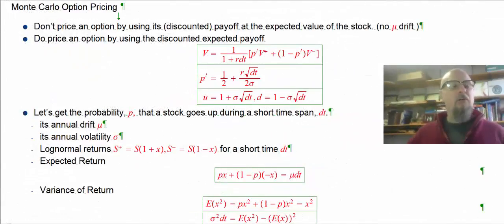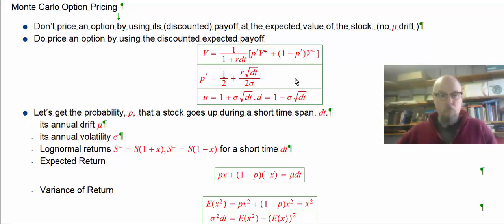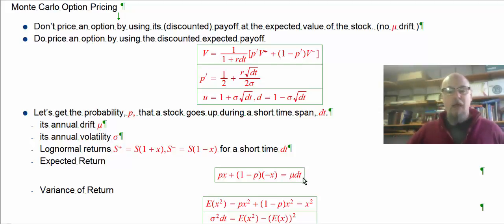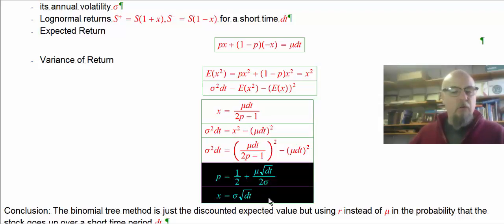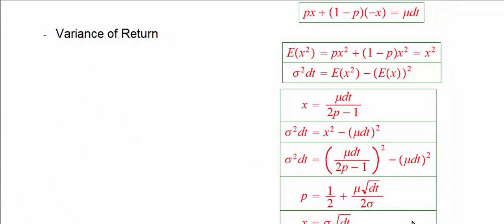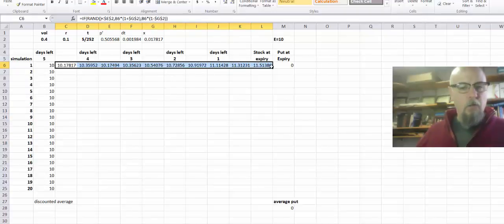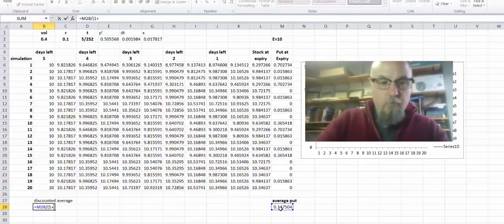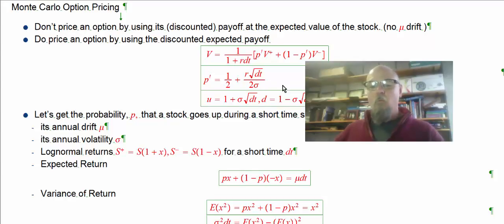Discounted Expected Value with Monte Carlo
why does the drift mu get switched out to the risk free rate, r?